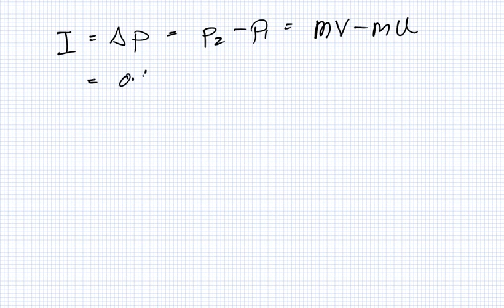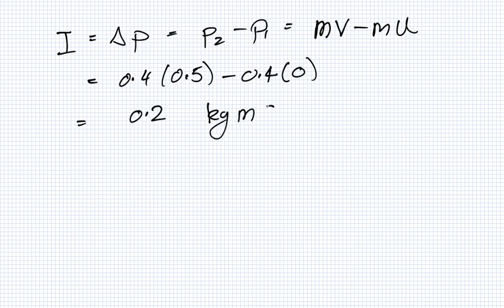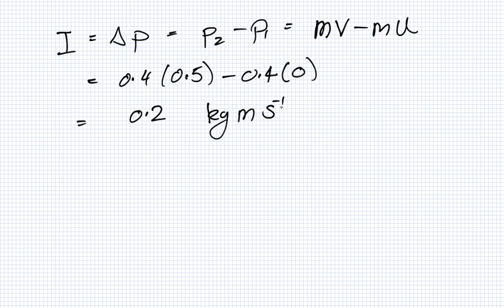Physics | Rate of Change of Momentum (Rocket Science) | Q1 | Thu 31 Aug 2017 11:27:40 AM IST